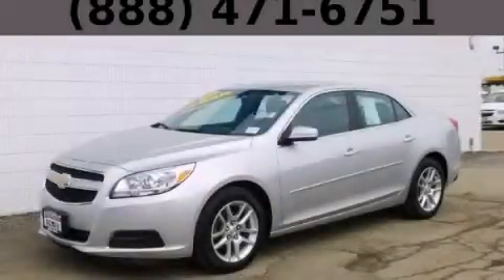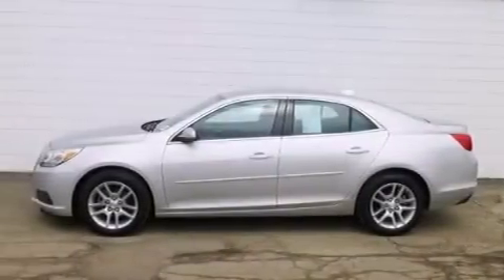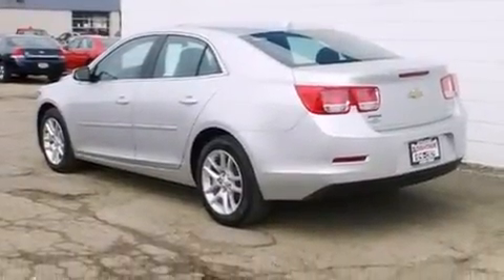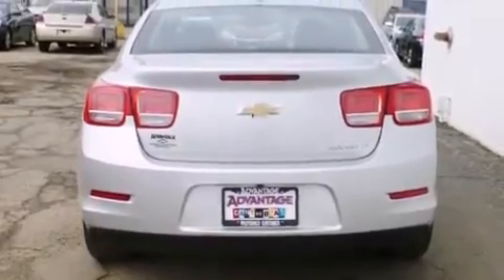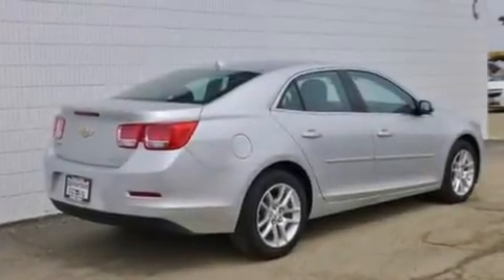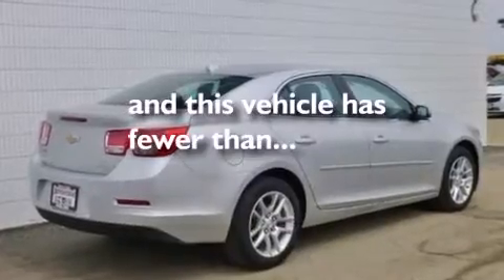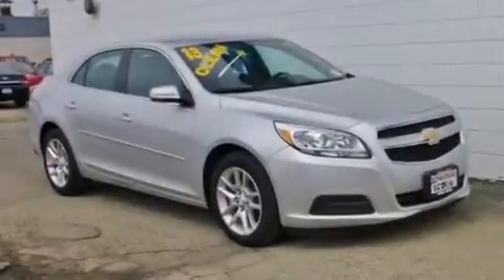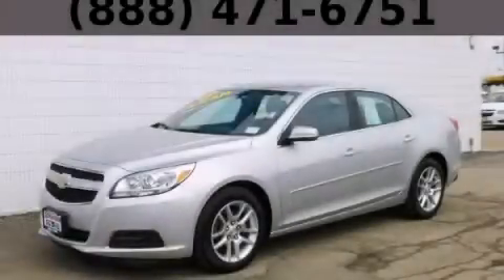2013 Chevrolet Malibu Chicago IL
Year : 2013
 Make : Chevrolet
 Model : Malibu
 Engine : 2.5L DOHC 4-Cyl SIDI Engine
 Trans . : Automatic
 Exterior : Silver
 Miles : 27,668

 115 W South Frontage Rd.

 Pre-Owned 2013 Chevrolet Malibu  Bolingbrook IL